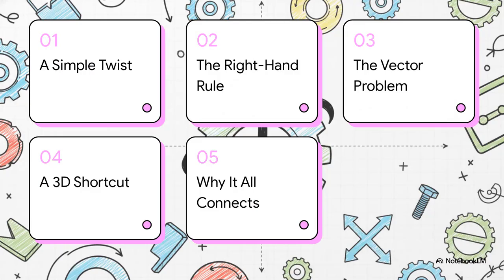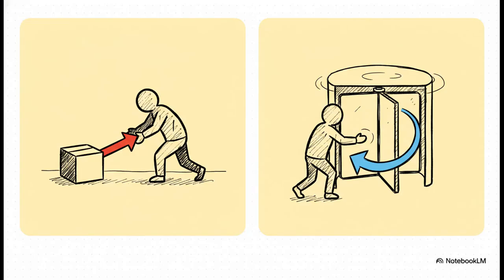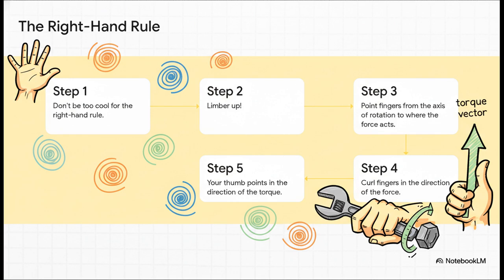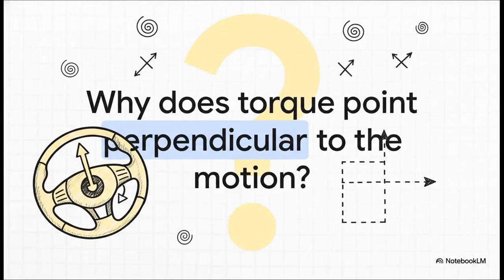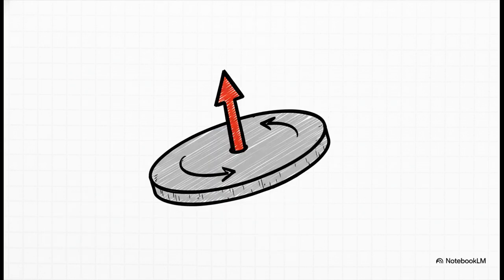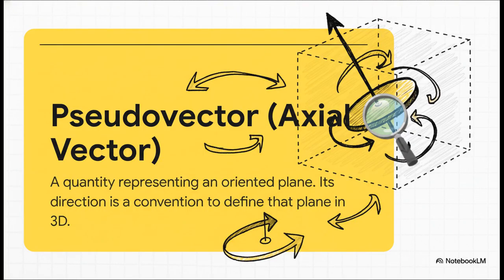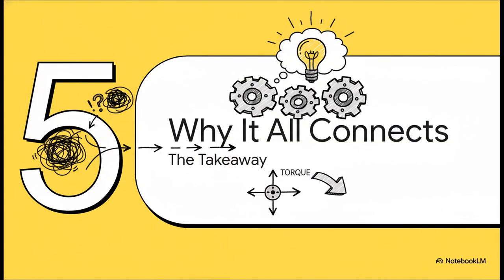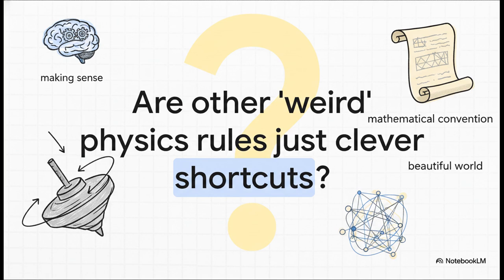Physics: Torque Explained — Rotational Motion Made Simple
Understand torque, rotational force, and real-world physics applications.